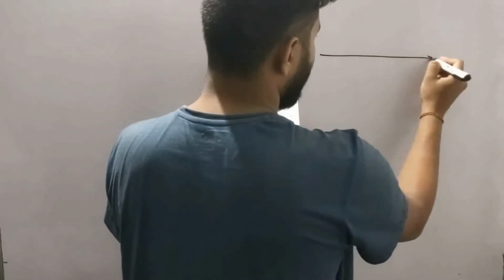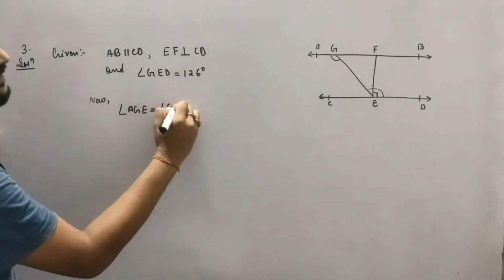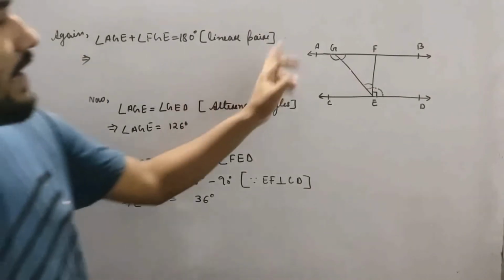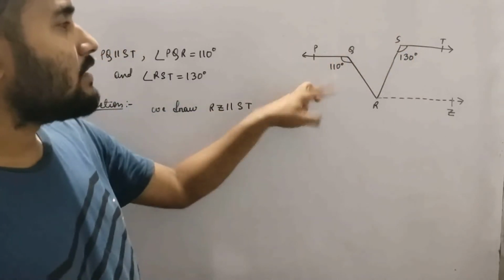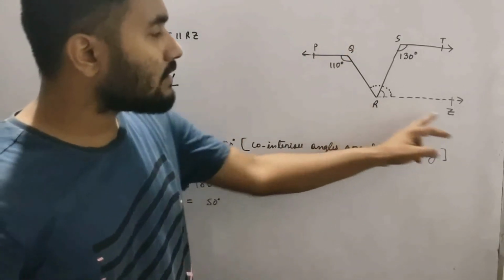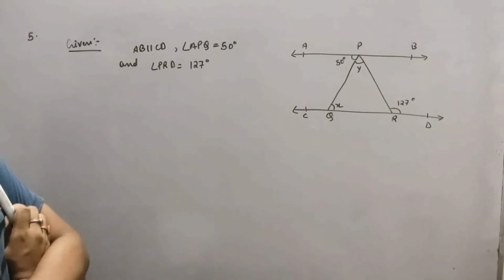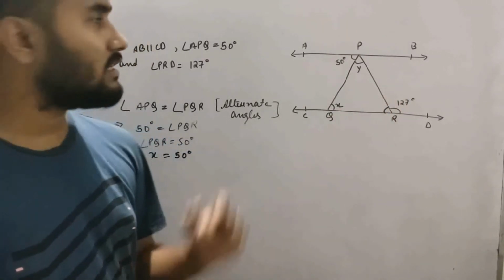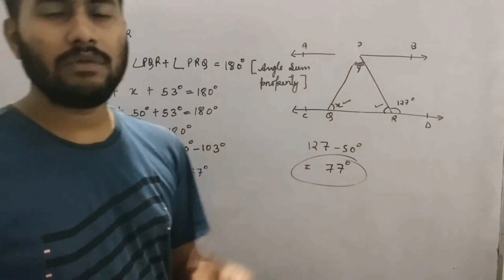Class 9 || Chapter 6 || Lines And Angles || Exercise 6.2 || (Part 2) || By MathematicsTutor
Hello Everyone,

About this video:

In this video question number 3, 4 and 5
of exercise 6.2 has been discussed.